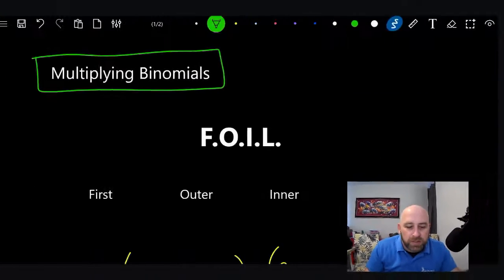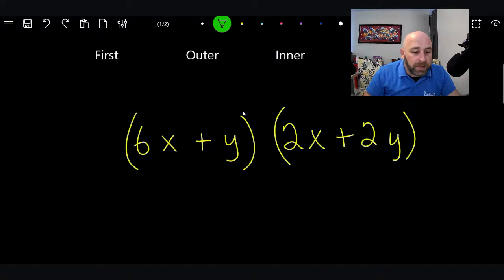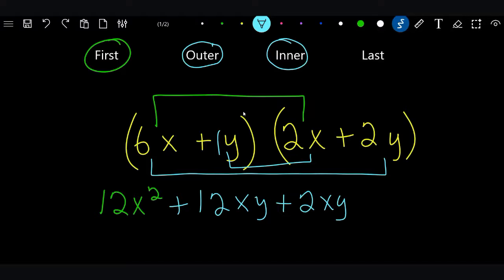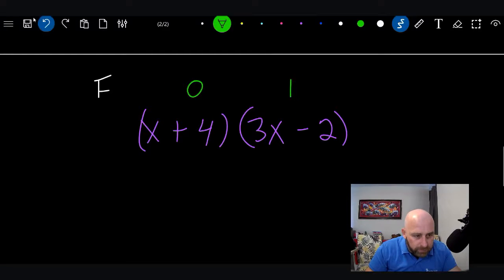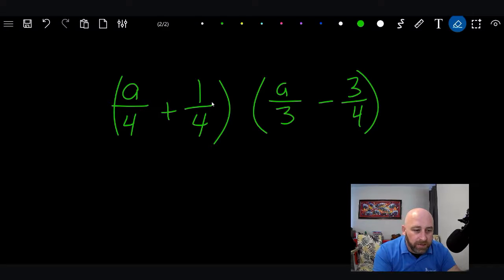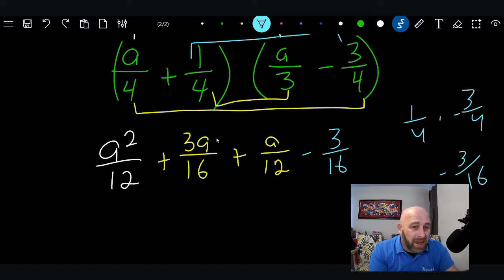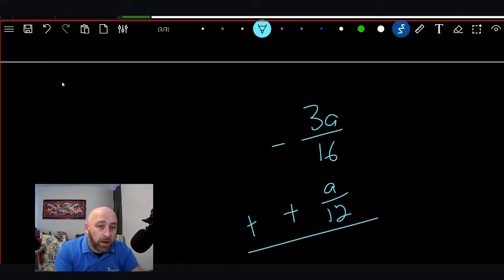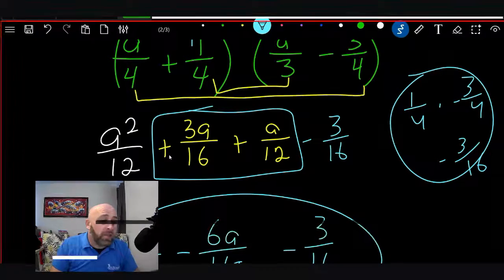Algebra 1 Lesson 6.5 Multiplying Binomials FOIL